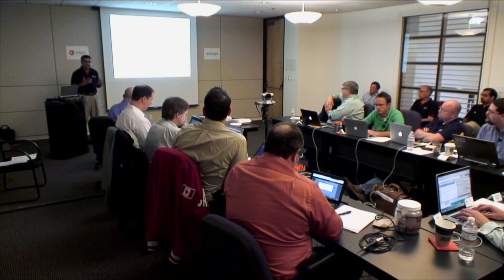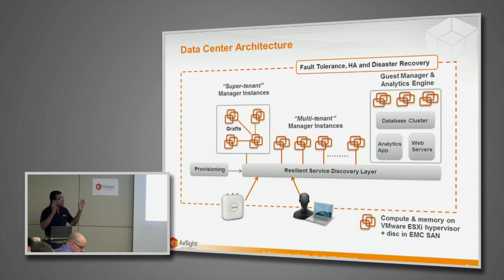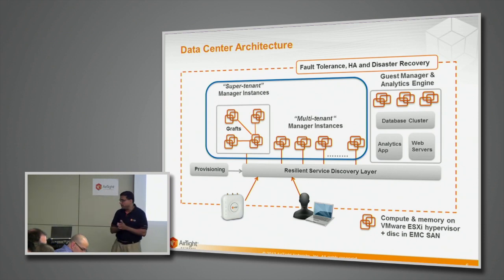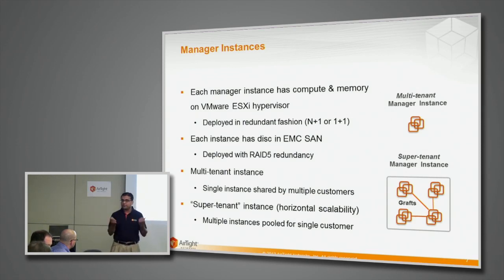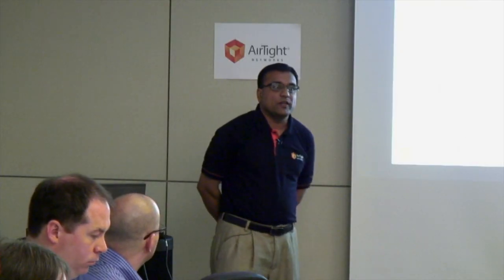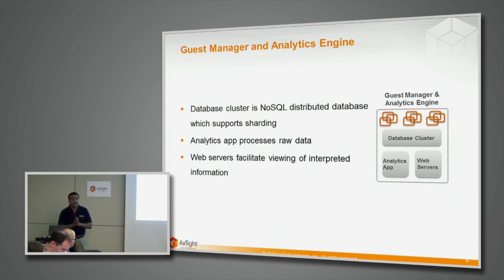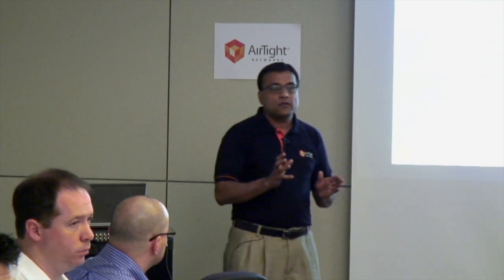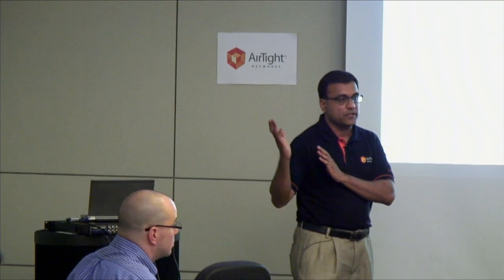AirTight Cloud Architecture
Hemant Chaskar, VP of Technology, presents the AirTight cloud architecture. Recorded at Wireless Field Day 5 on August 8, 2013.